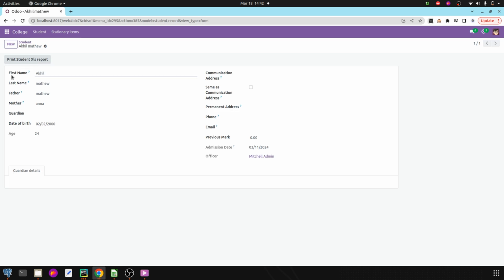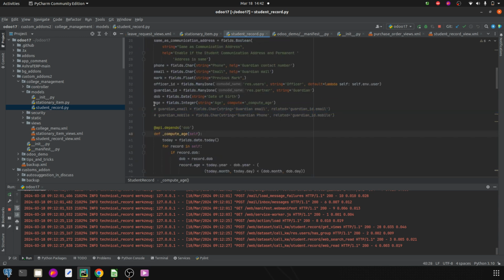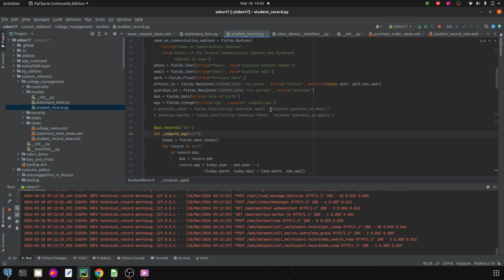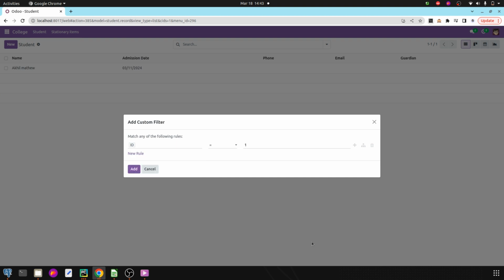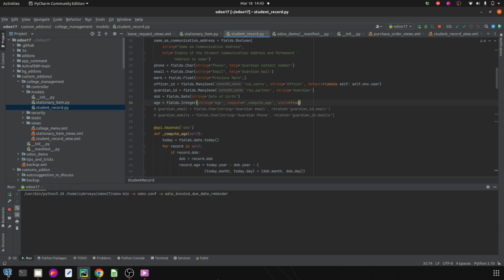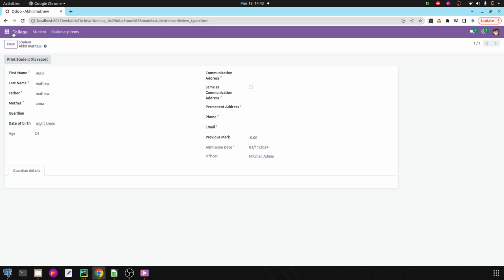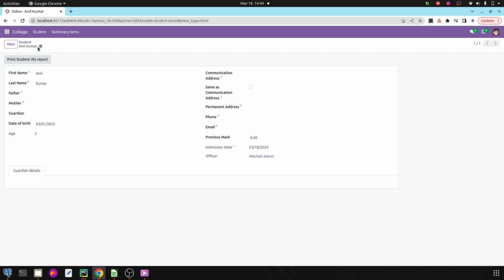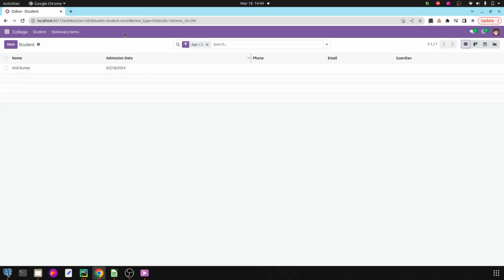How to Make a Field Storable in Odoo 17 | Odoo 17 Technical Videos | Odoo 17 Development Tutorials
In Odoo 17, to make a field storable, set store=True when defining it. By default, fields are storable unless set to store=False. Storable fields ensure data persistence across sessions and server restarts, crucial for maintaining data integrity and retrieval. However, computed or related fields are not stored by default (store=False) unless explicitly specified as store=True.